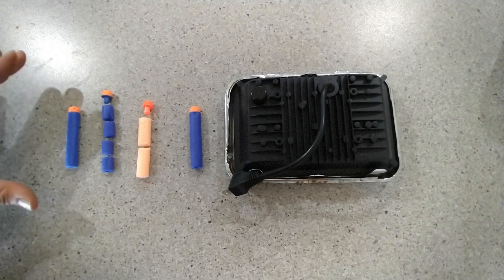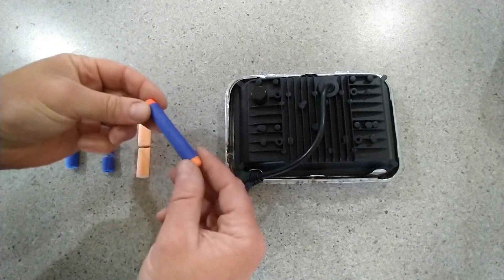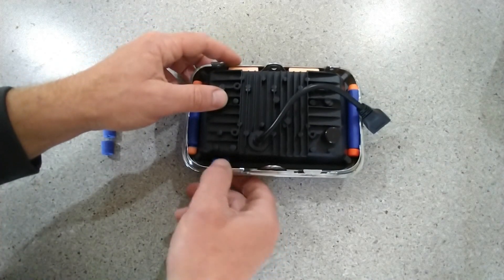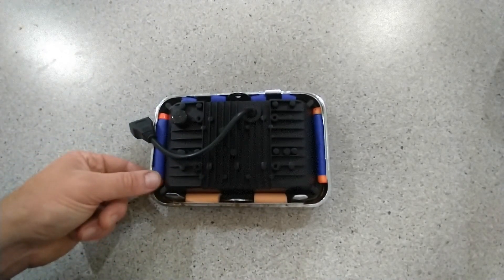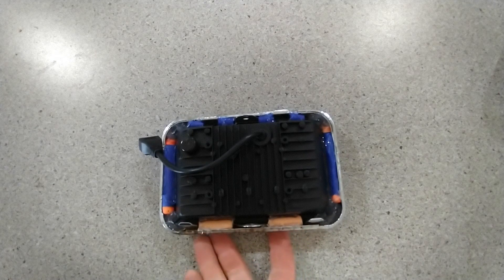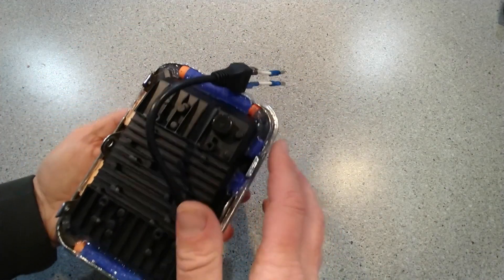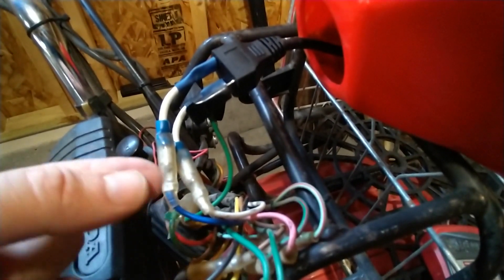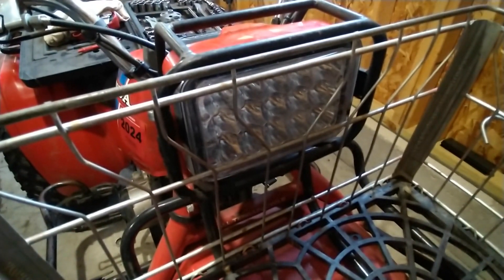Honda Big Red ATC LED Light retrofit.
Learn how to install a modern LED headlight in a 1982/1983 Honda Big Red ATC Three wheeler.

The 82/83 Honda highlight assembly makes it difficult to install newer LED headlights.  I show how to do this with simple components with great results.

LED Headlight
Electrical Connector Kit
Voltage Meter
Soldering Iron

Nerf Darts
or
Insulation Piping /Backer Rod